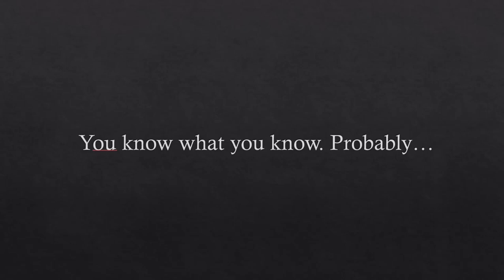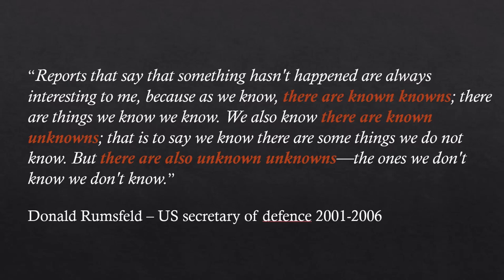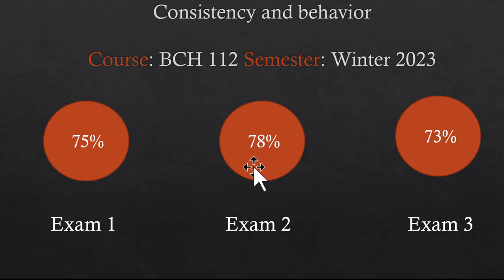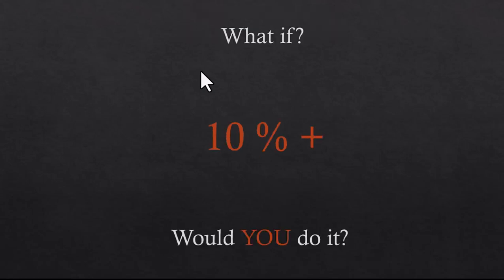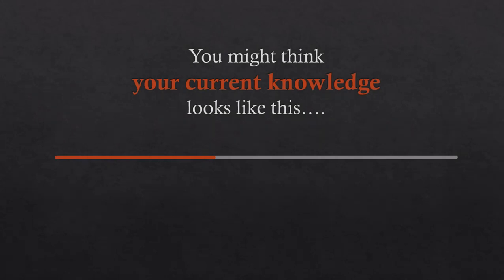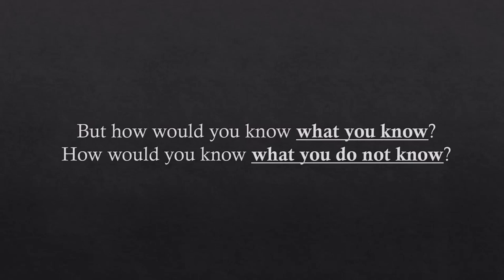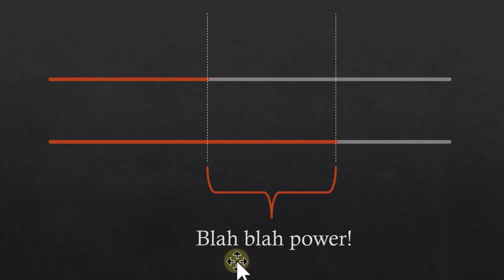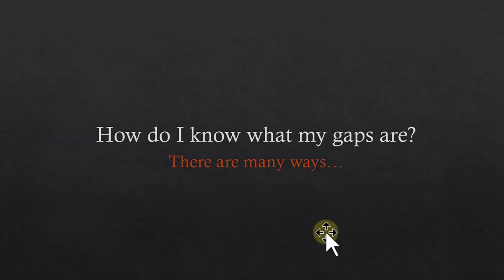Mind the Gaps (Part 1) - Deep learning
Would you like to increase your marks by at least 10%? Yes...of course you do! Are you prepared to do it? I know, I know... There is no such thing as a free lunch. The good news is that it's just another way to look at learning